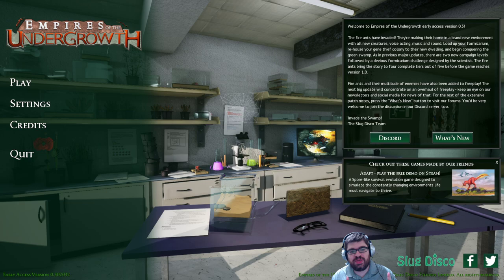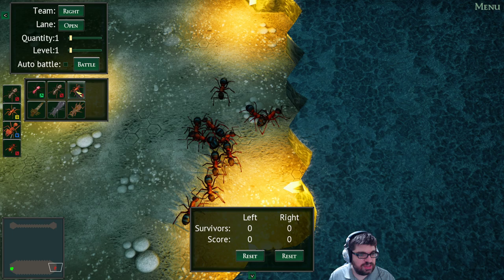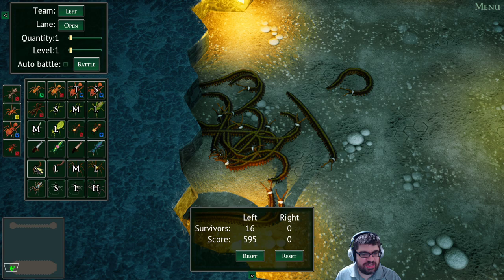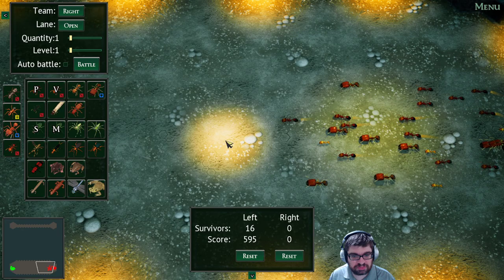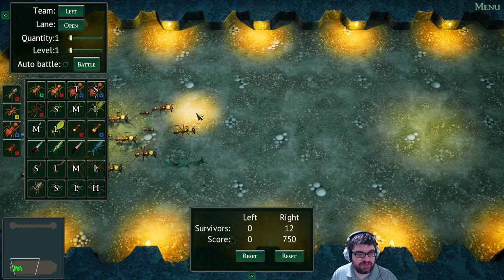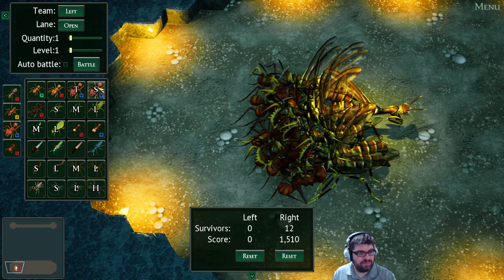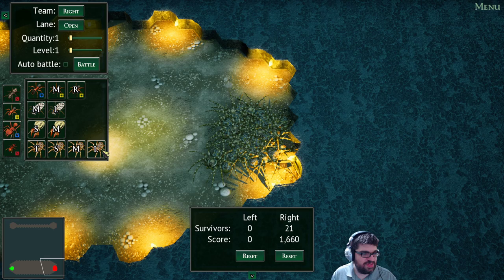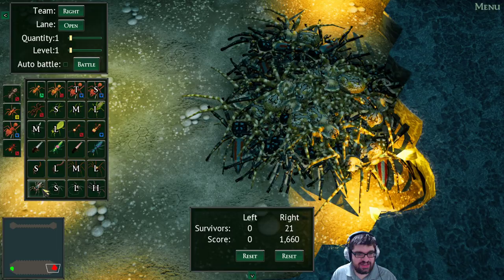DGA Plays: Empires of the Undergrowth - Testing Velvet Worms in Arena